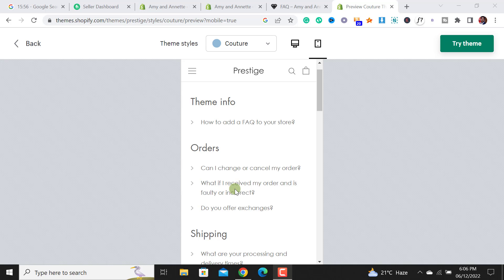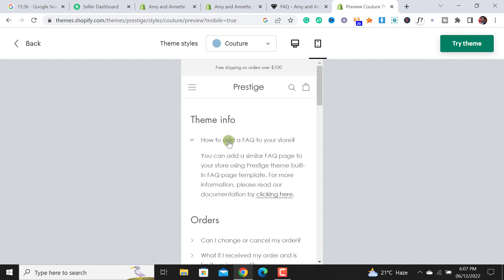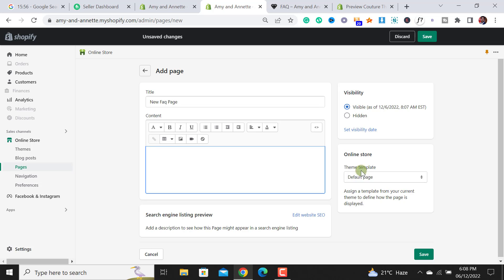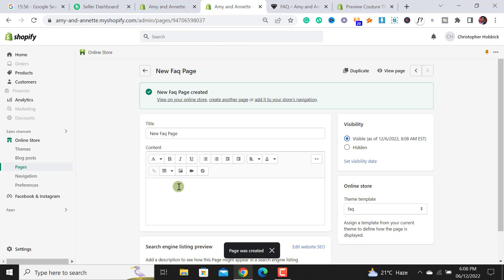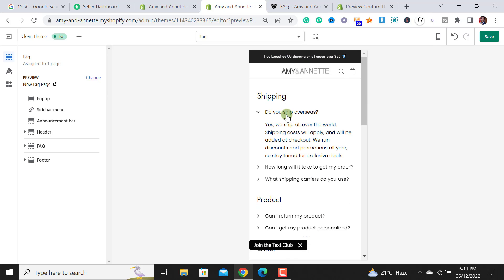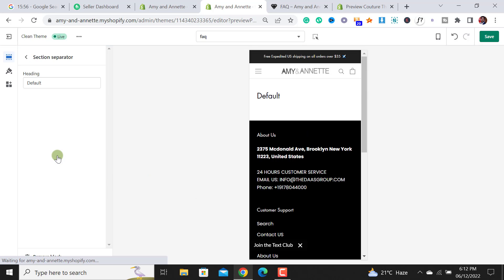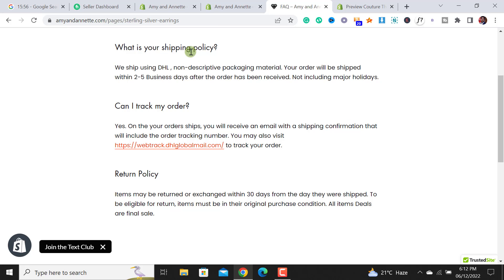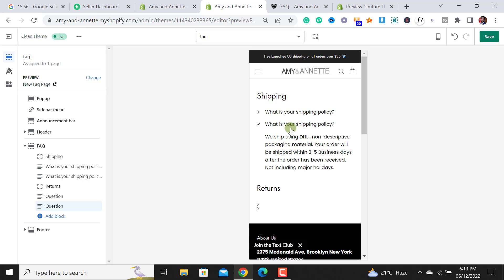How to Add FAQ Page Shopify | Frequently Asked Questions Page 2023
If you want to add a faq page in Shopify, that has hide/unhide features, or Accordion Tab features, then this is the right video.
Firstly, you have to create an empty page. Then assign it's a template to FAQ, this way FAQ template will be assigned to your newly created page.
Then you have to go to Theme Customization settings, there will be an option to update the content (Questions, Answers) for the Faq page Shopify.

So, if you like this video on how to Add FAQ page in Shopify theme | Frequently Asked Questions Page 2023, then don't forget to watch all of my other Helpful Videos.